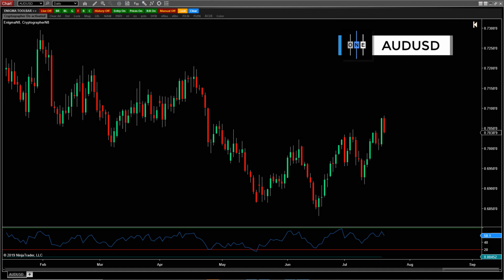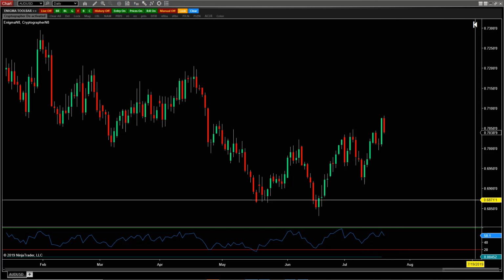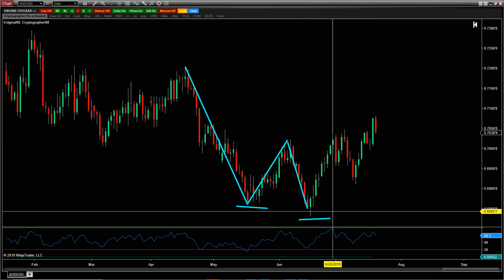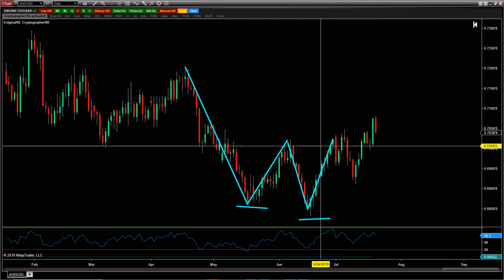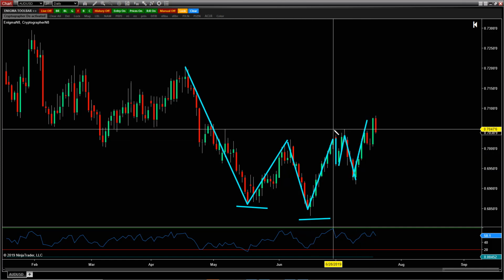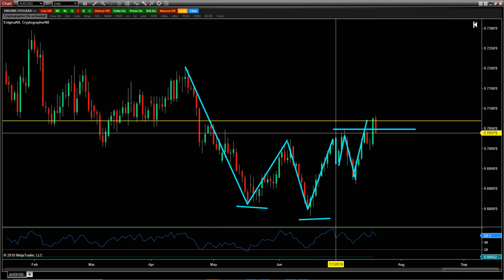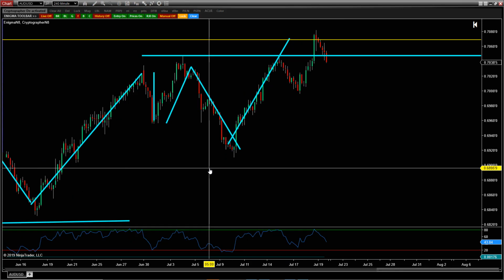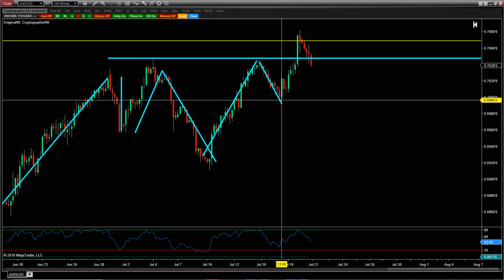TRADING EDGE 269 - Trading The Classic Pullback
Let me show you one of my favorite setups to trade. What I love about the pullback trade is that it's a classic method that has worked forever in trading & the concept can be used no matter what type of trader you are.

Make sure you check out our FREE "ASCENSION" webinar & "TRADE TO MEASURE" Workshop